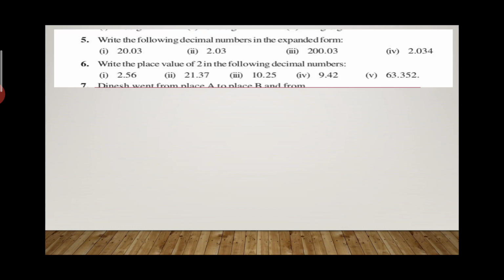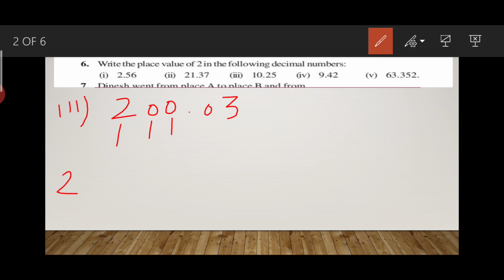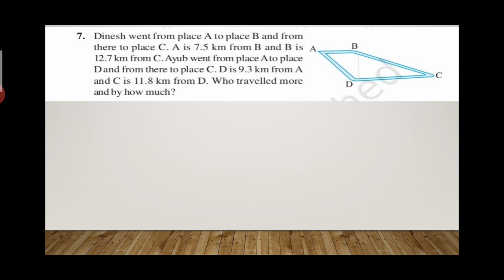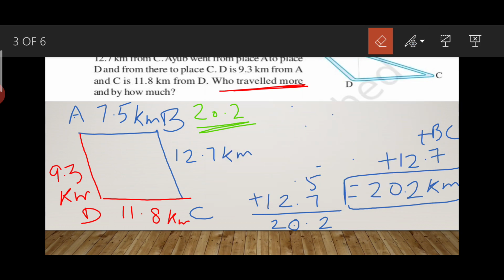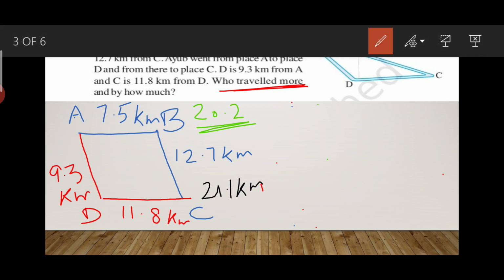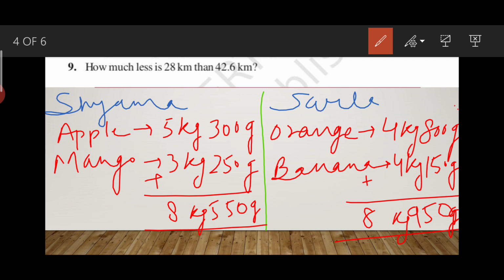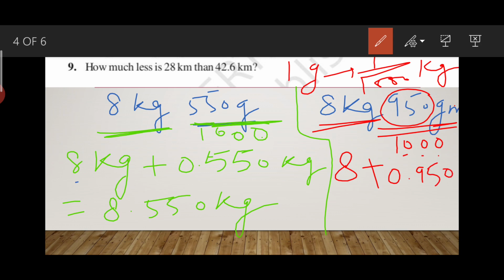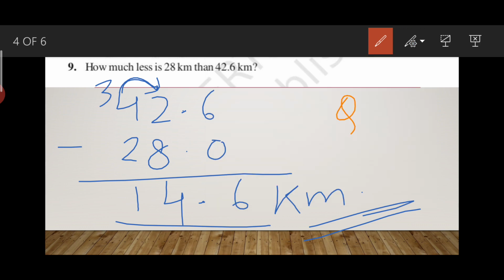Class-7 Ex:2.5 Q-5 to 9 SOLUTIONS